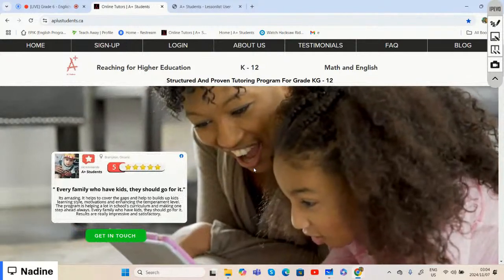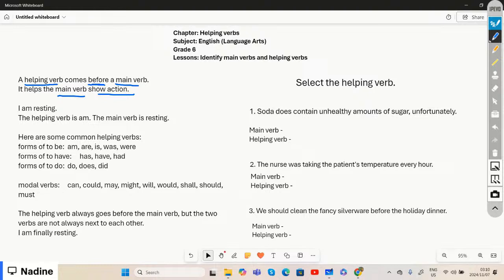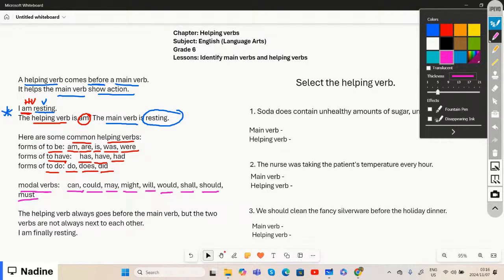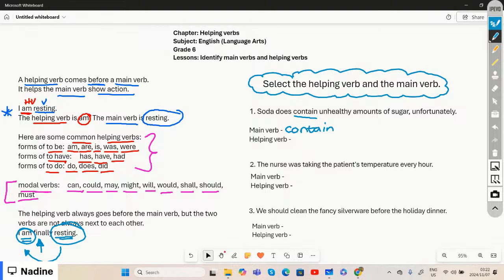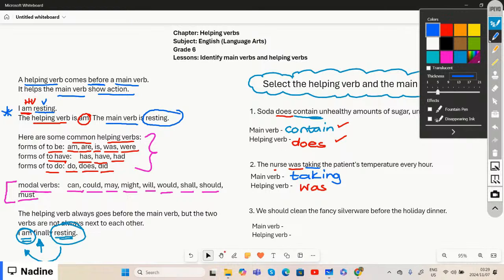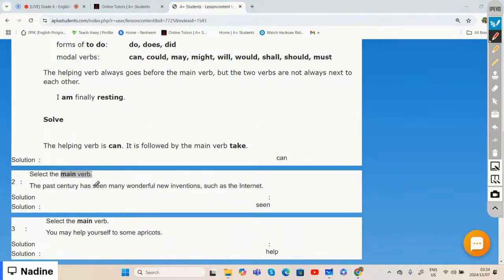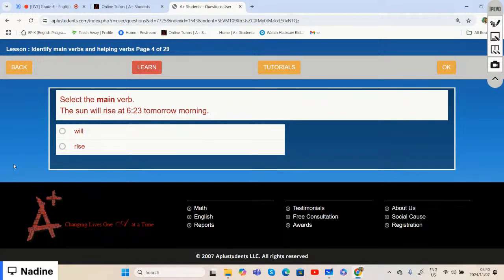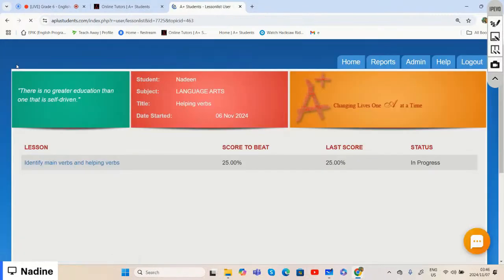Grade 6 - English: Helping verbs